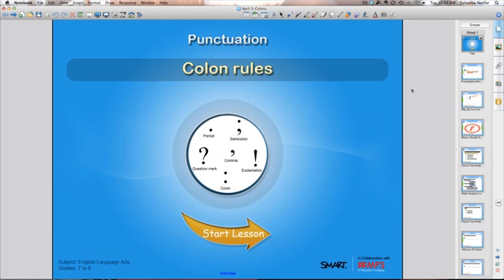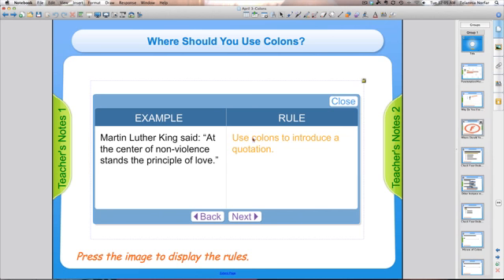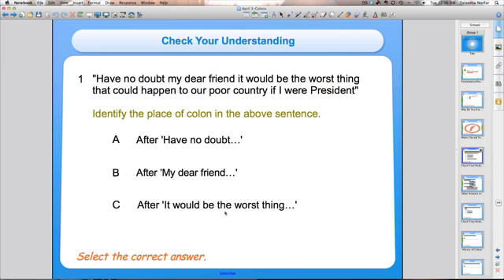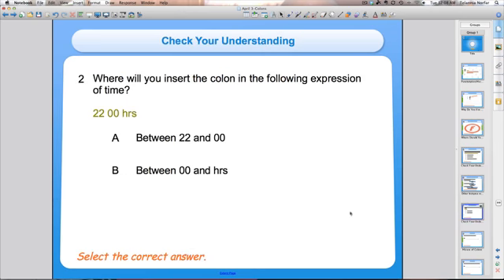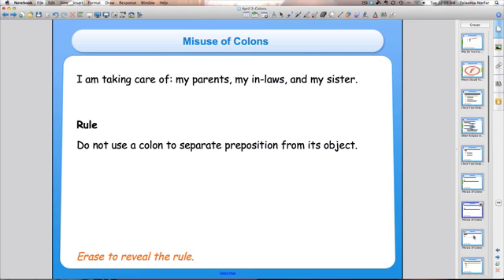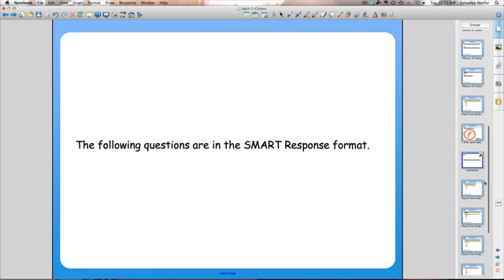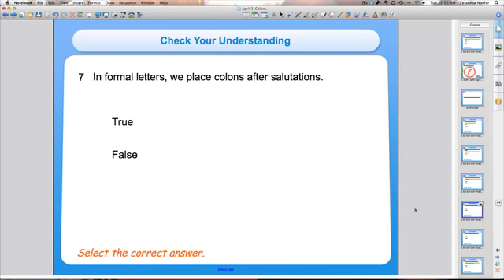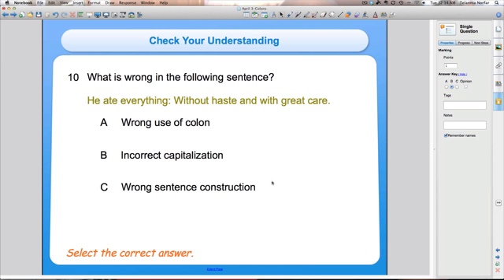April 3-Colons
This is a general time video of a lesson from the SMART Exchange.